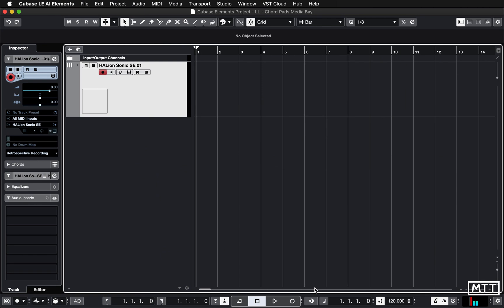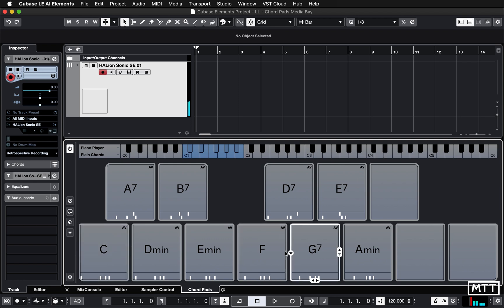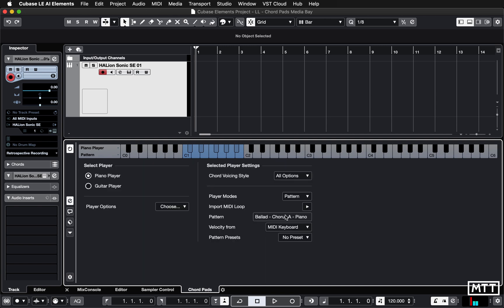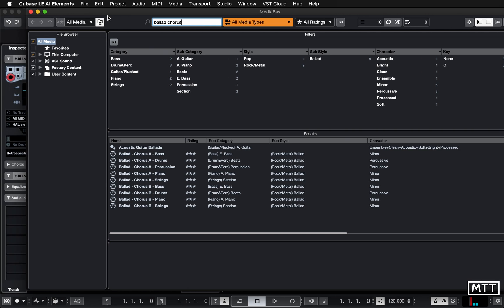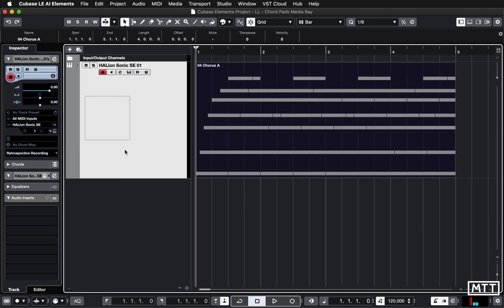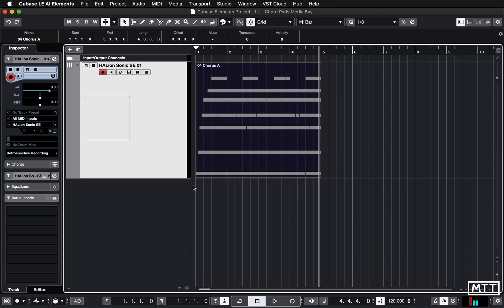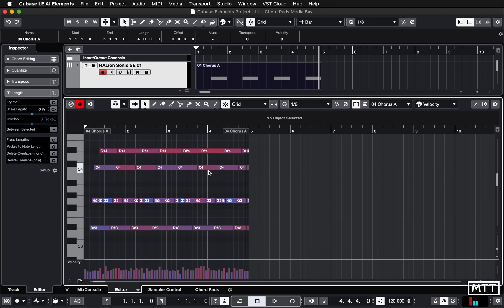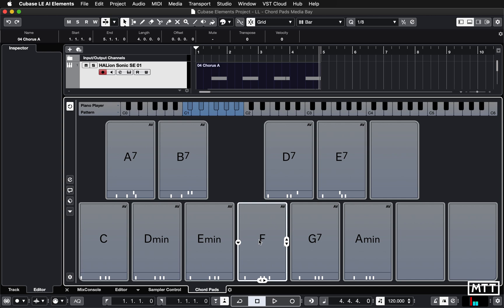Lockdown Learning: 55 - Importing Chord Pad MIDI patterns into your projects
In this video I show you how to import MIDI Patterns that you've been using as Chord Pads Patterns directly into your track - and see that you don't get what you might think you do!

This series is my tiny attempt to get people doing something productive while being in lockdown at home - learning how to create music using Steinberg's Cubase Elements, which you can download a free trial of here:

As with many other freelancers around the world, I have no work on my books for the next few months, so every purchase will be appreciated!

Thanks!